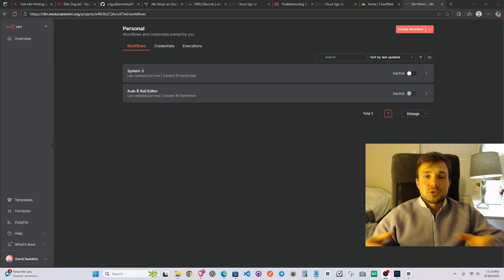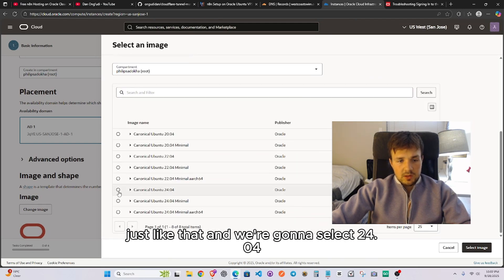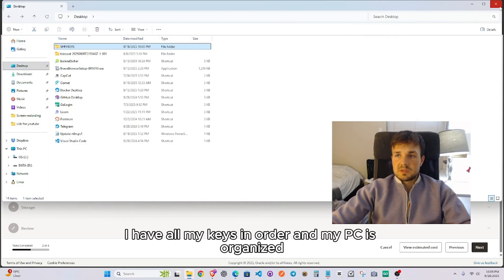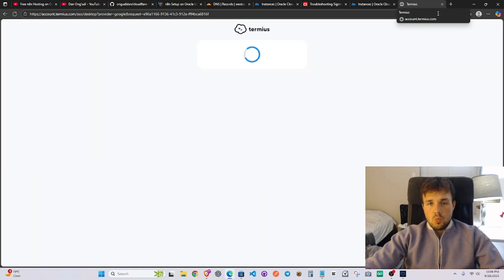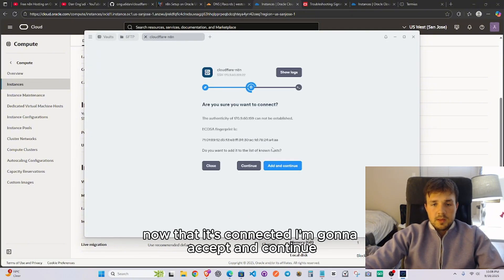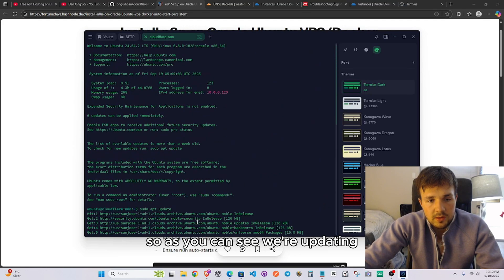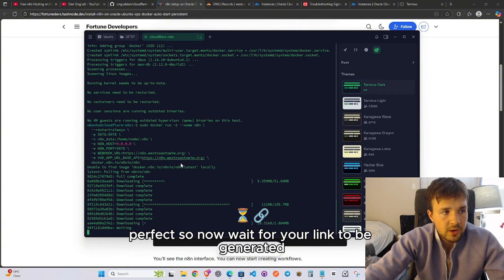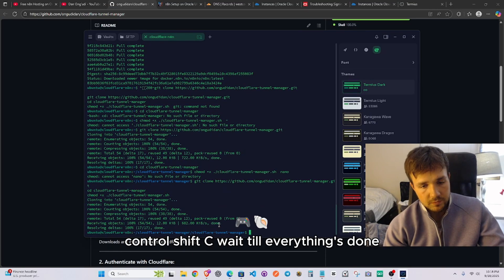N8n Server Forever! Oracle Cloud + Cloudflare Tunnel Step-by-Step NO-COST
📊 Tools Used:
• Cloudflare
• Oracle cloud
• Termius
•  Github

📹 What’s Inside:
This video shows how to save money and host N8N forever for free on ORACLE. N8N Free on Oracle hosting via cloud.

⏱️ Chapters
00:00 Intro
00:20 Introduction
02:15 Tools Overview
04:00 Full Live Build
17:45 Testing & Debugging
18:10 Deployment
19:00 Final Thoughts + Template

✅ Like + sub if this saved you time. Drop a comment if you want a build for your stack.